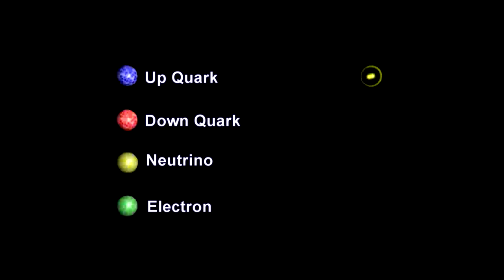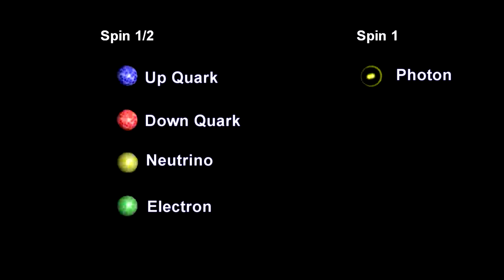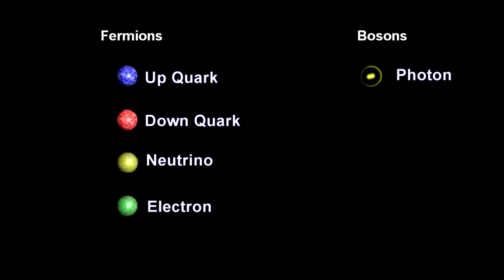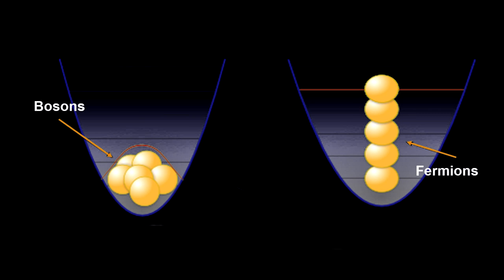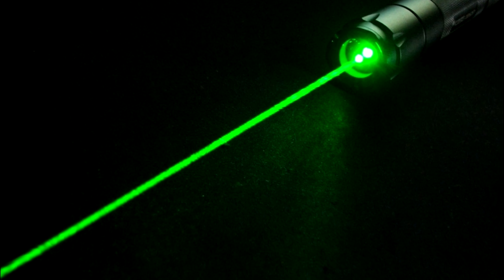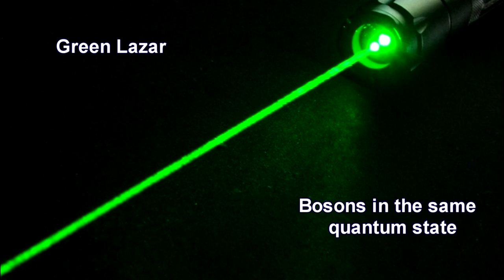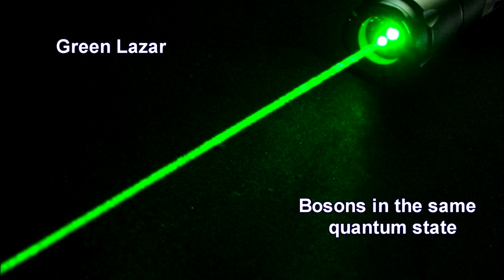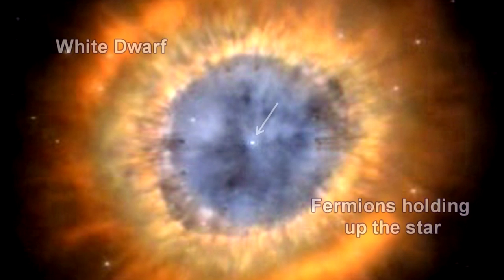Classroom Aid - Fermions vs Bosons